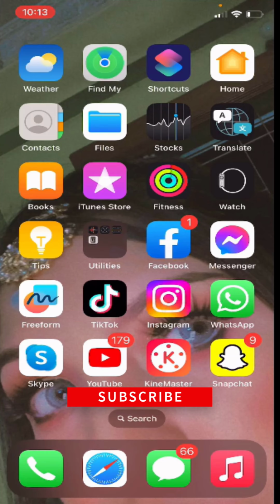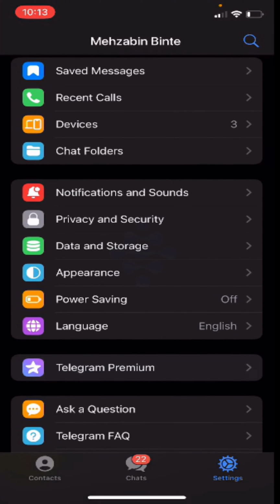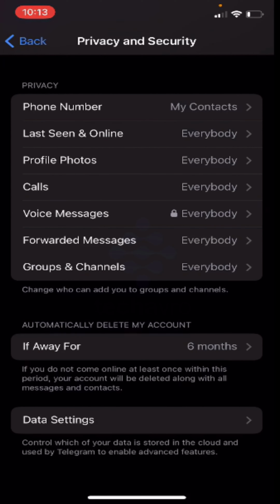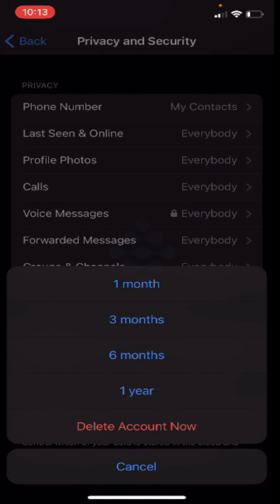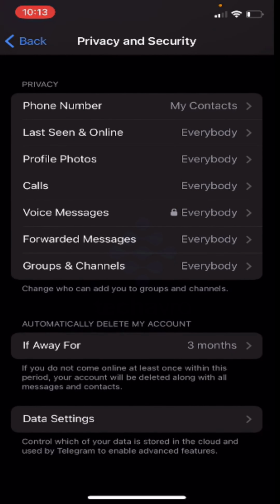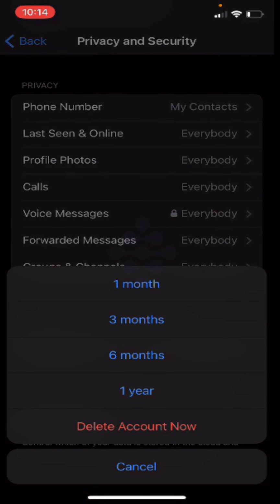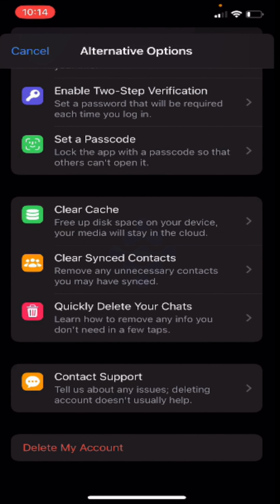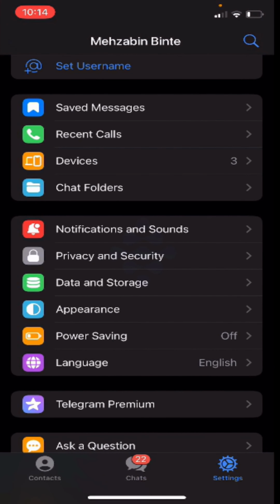How to Delete Telegram Account Permanently 2025 [New Method] (Step-by-Step Guide)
Are you tired of using Telegram and want to delete your account permanently? In this video, we will show you how to delete your Telegram account permanently in just a few simple steps. We will guide you through the process, ensuring that you don't miss any crucial steps along the way. So, if you're ready to delete your Telegram account once and for all, watch this video and follow along!